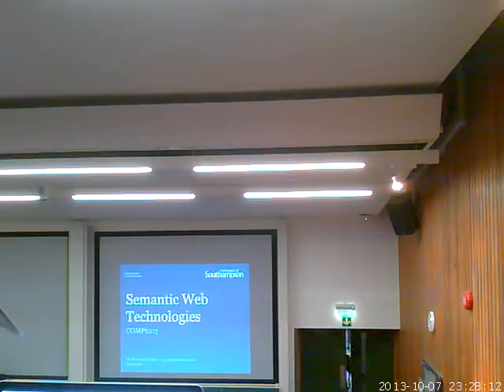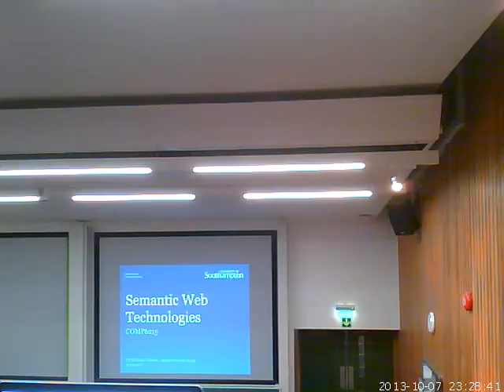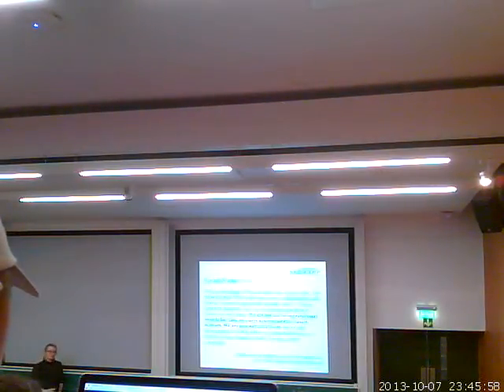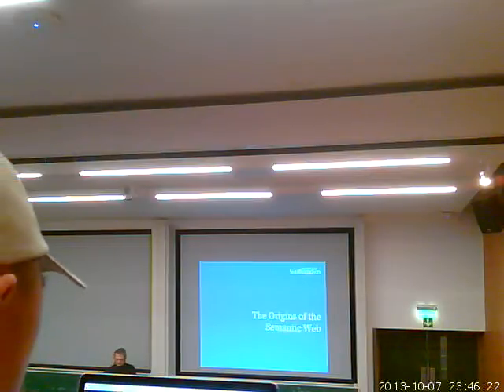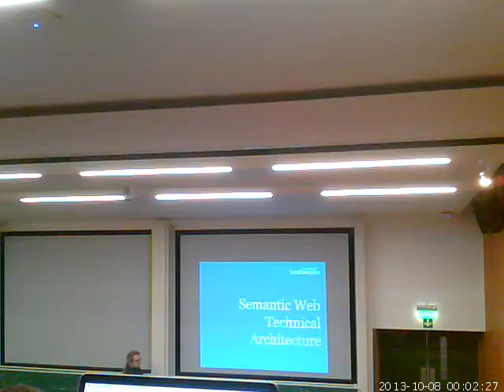0201 1 SW